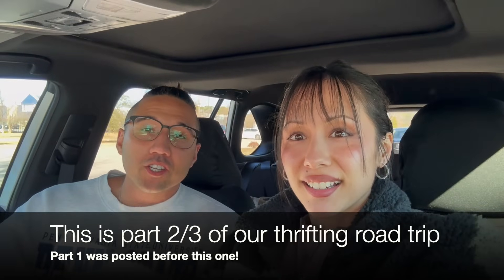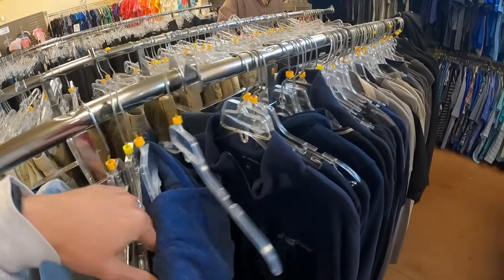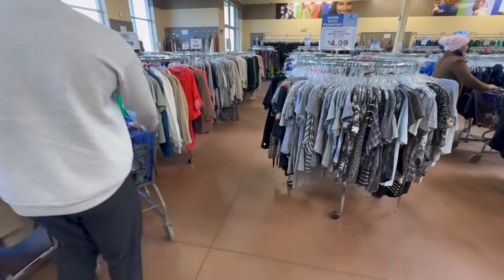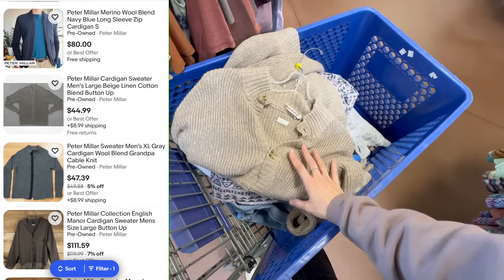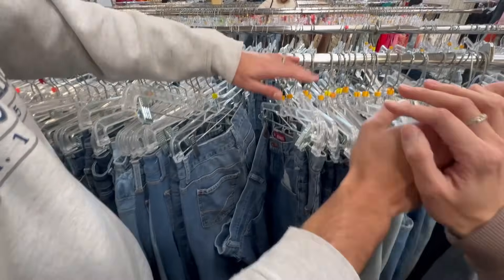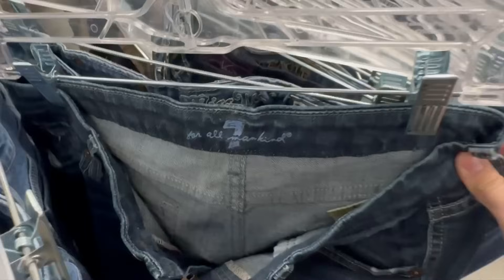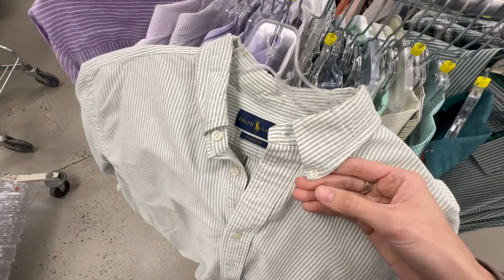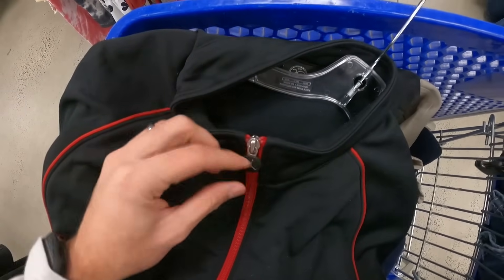If You Find These Clothing Brands ALWAYS Pick Them Up at The Thrift Store! Reseller Road Trip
Part 2/3 of our thrifting road trip to Charlotte, NC, where we hit up two Goodwill stores and had a huge haul! Tons of clothing BOLO brands that you can easily flip for profit!
Part 1/3 was posted before this video, go check it out to see the first 3 thrift stores on the way!

~ AMAZON STOREFRONT: RESELLER ESSENTIALS List (products we use for our reselling business):